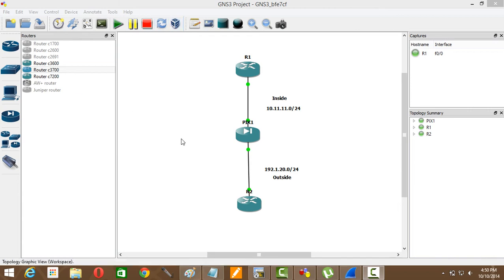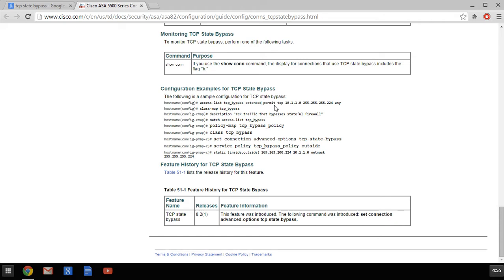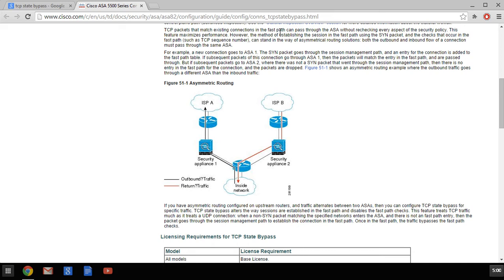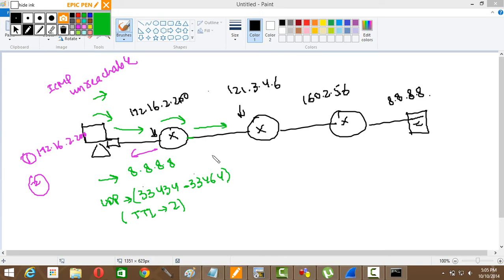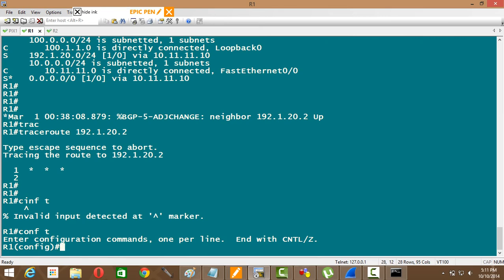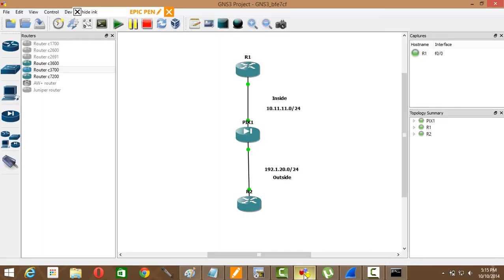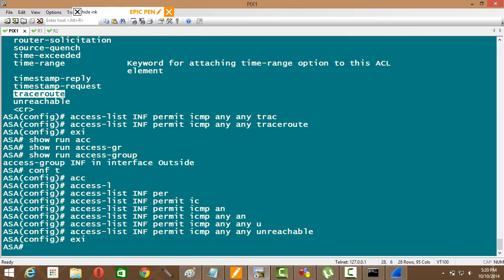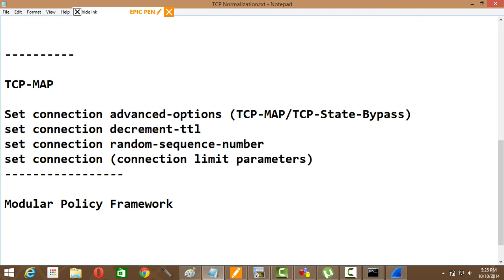Day 8 ASA TraceRoute TCP State Bypass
In computing, traceroute and tracert are computer network diagnostic commands for displaying the route and measuring transit delays of packets across an Internet Protocol network.
On Windows, tracert sends ICMP Echo Request packets, rather than the UDP packets traceroute sends by default. The time-to-live (TTL) value, also known as hop limit, is used in determining the intermediate routers being traversed towards the destination. ... The router sends an ICMP Time Exceeded message back to the source.